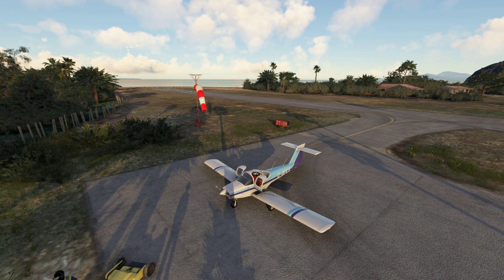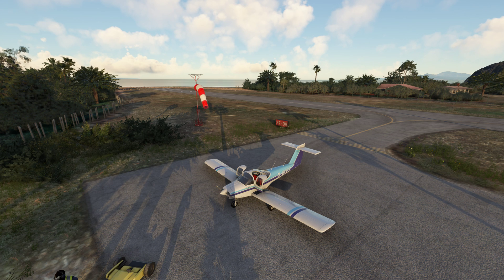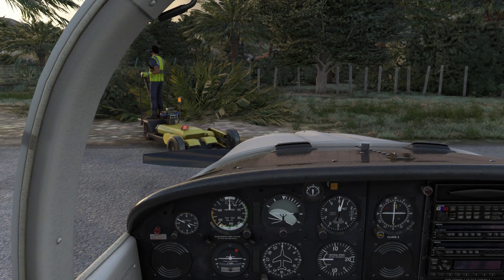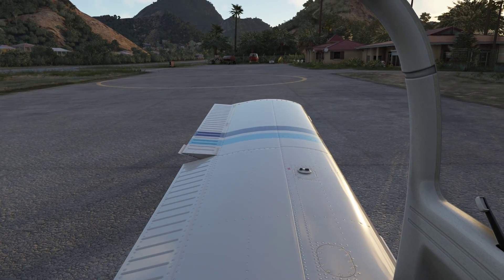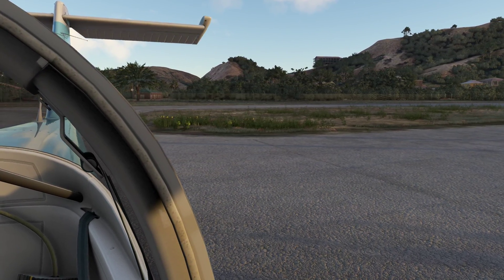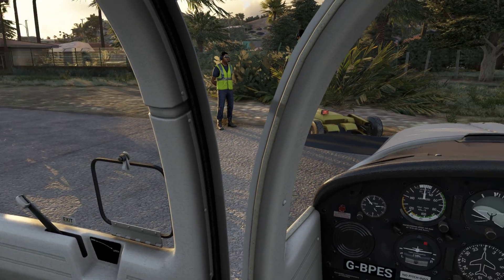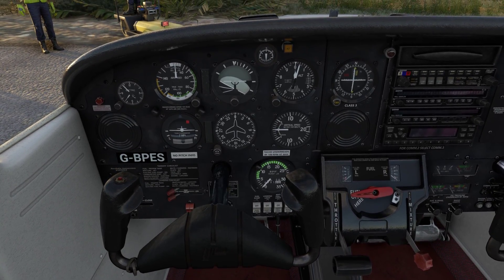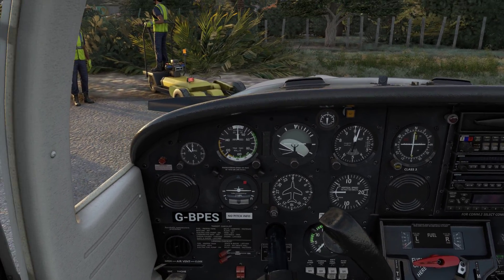Pilot Training for Flight Sim: Flight Control Checks | MSFS 2020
Learn how to do a proper, correct flight control check. Do not do it like real pilots do, most of them do it wrong!

00:00 Intro